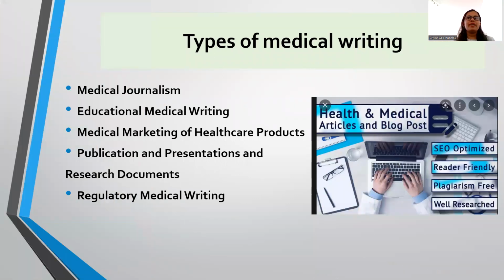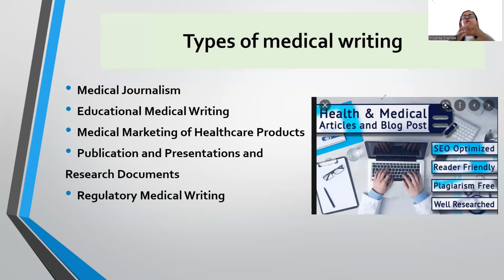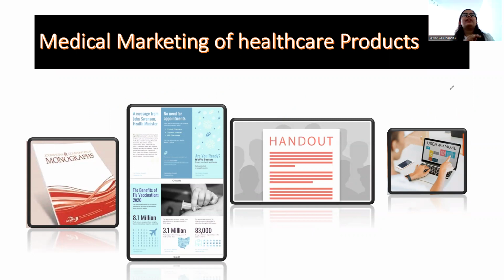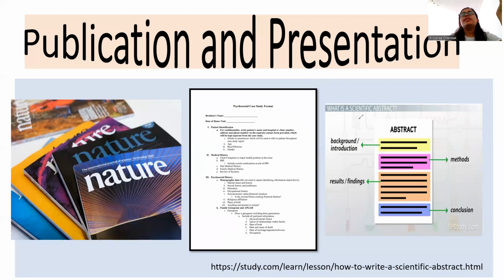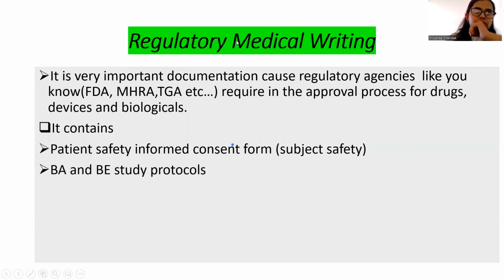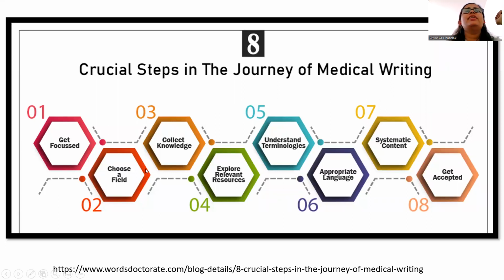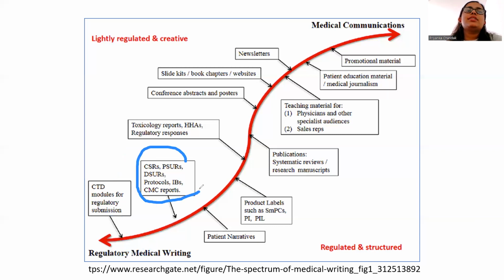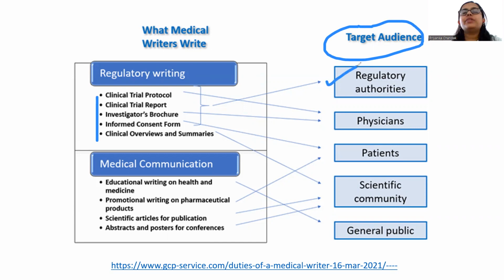Medical Writing Profession/MEDICAL WRITING JOB BASICS OF MEDICAL WRITING